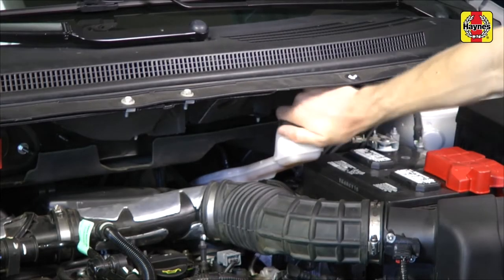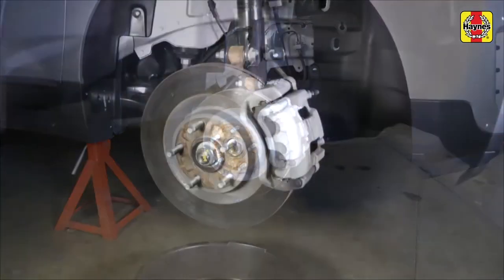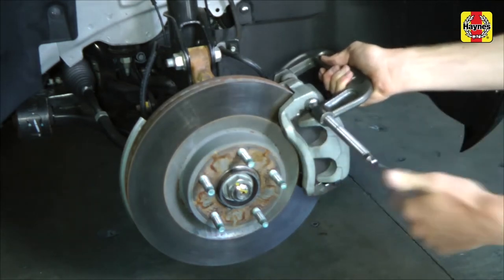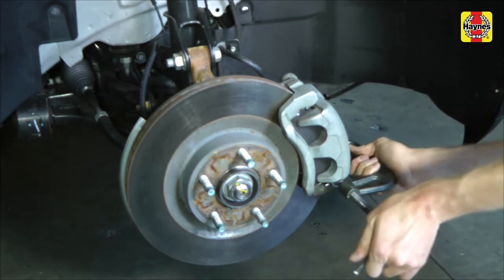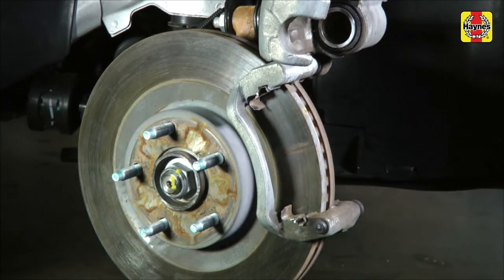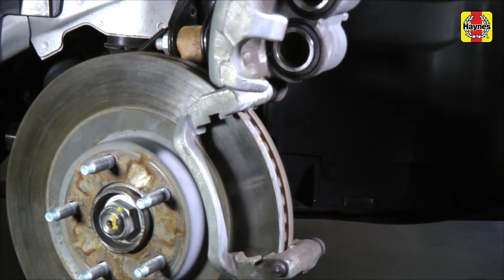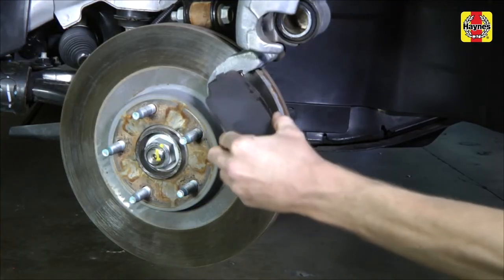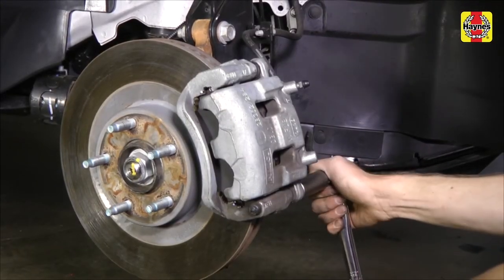How to Replace the brake pads Ford Edge 2007 - 2014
Do you need to Replace the brake pads on your Ford Edge (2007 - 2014) but don't know where to start? This video tutorial shows you step-by-step how to do it!

Our Ford Edge (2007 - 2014) manual covers petrol and diesel engines, and includes videos for some of the most common jobs, which you can see here in this playlist.

What's covered:
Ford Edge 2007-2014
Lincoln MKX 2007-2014